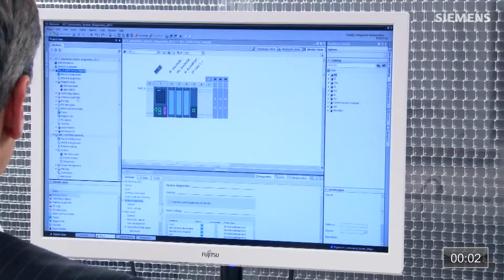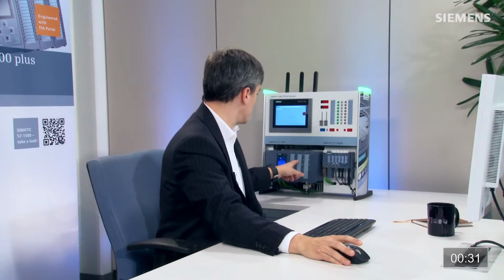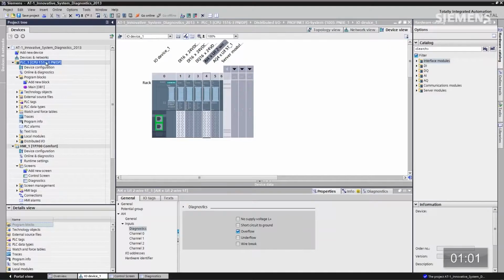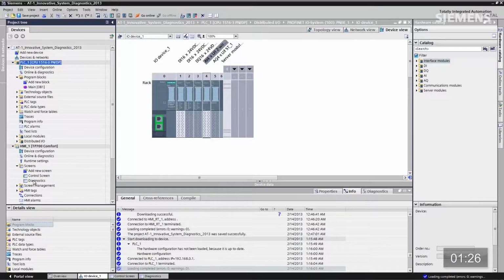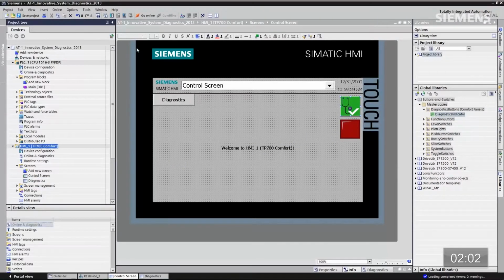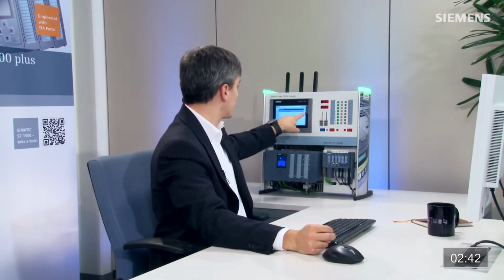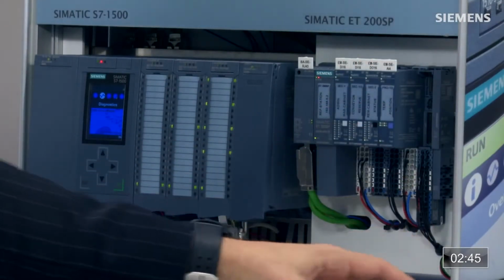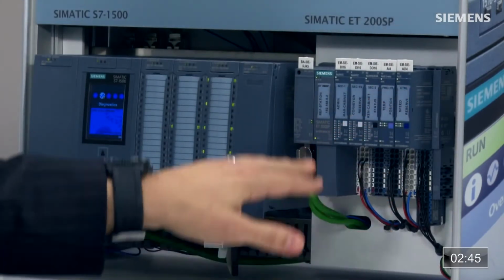SIMATIC S7 1500 AT 1 Innovative System Diagnostics